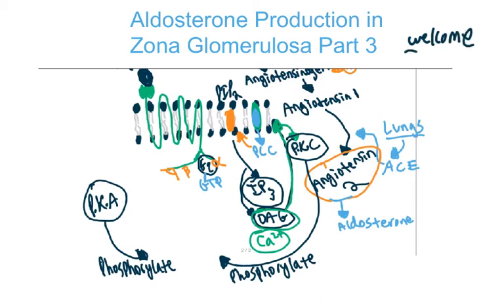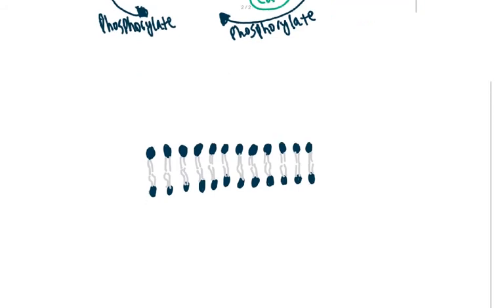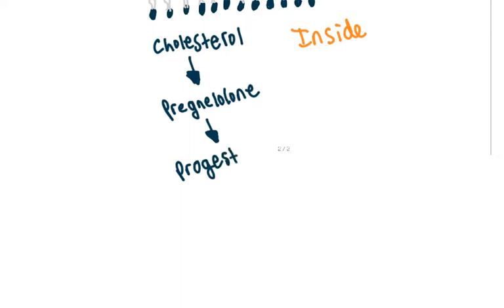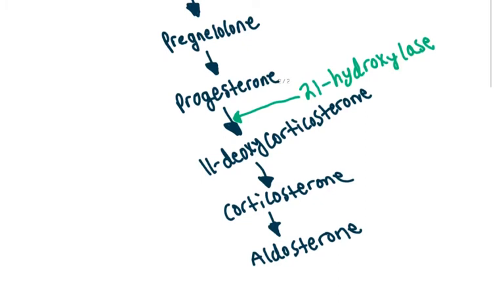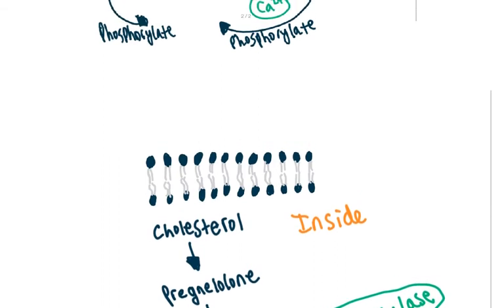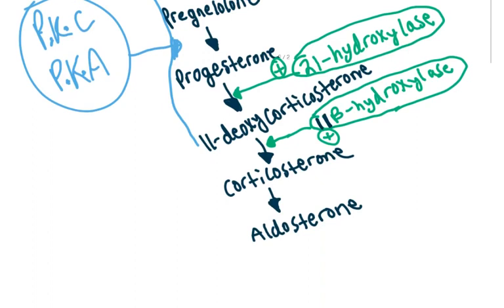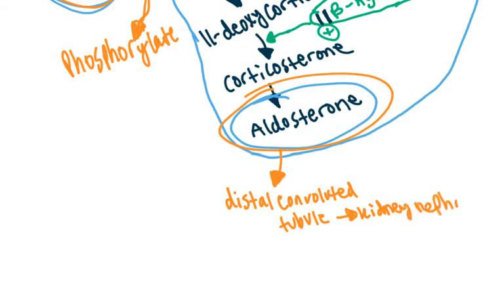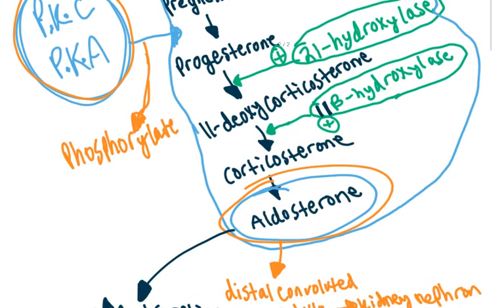Aldosterone Production | Zona Glomerulosa | Adrenal Gland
YOO guys!!!

In this video, I finally talk about the main steps that take place starting from cholesterol all the way to aldosterone with some important enzymes!

ENJOYYYY!!